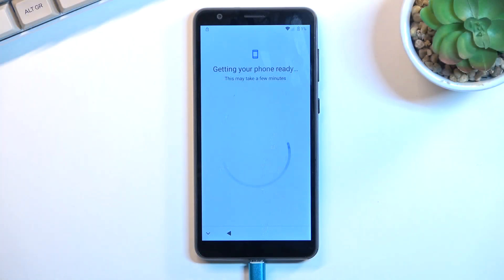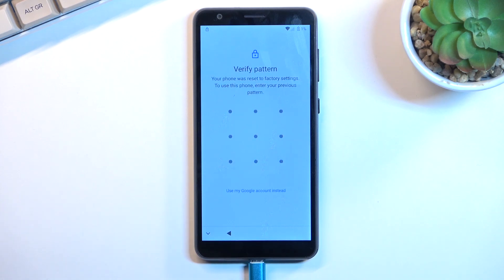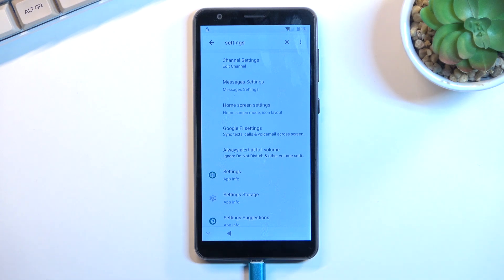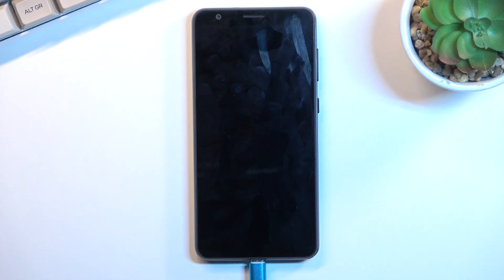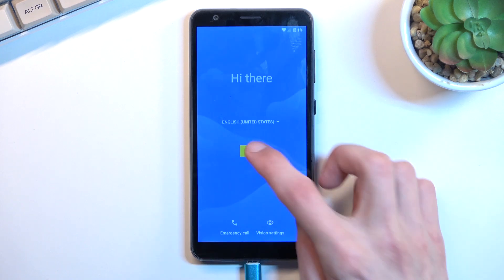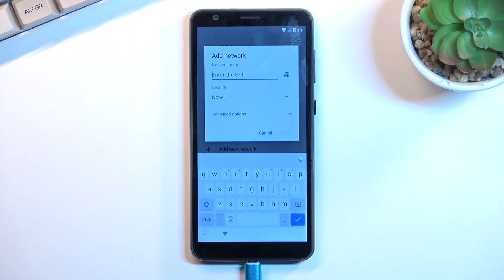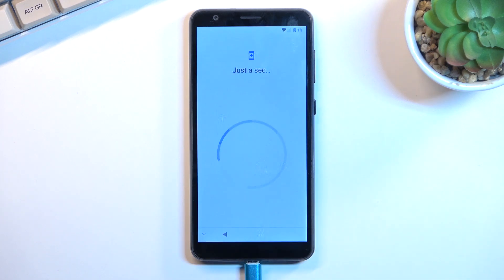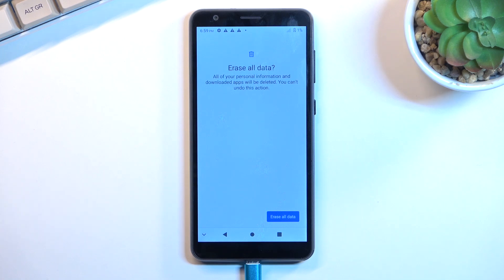ZTE Blade A31 Bypass Google Account Verification | Skip Google Lock ZTE Android 11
ZTE Blade A31 Unlock FRP:
If your ZTE Blade A31 is locked by factory reset protection and you forgot the Google account password you should follow our steps to activate ZTE Blade A31. It's free and easy way to bypass Google verification and unlock ZTE Blade A31.

How to remove factory reset protection on ZTE Blade A31? How to bypass Google lock on ZTE Blade A31? How to bypass Google account ZTE Blade A31? How to unlock ZTE Blade A31? How to skip Google lock on ZTE Blade A31? How to bypass Google Account protection in ZTE Blade A31 Lite with Android 11 and security patch 12.2021?